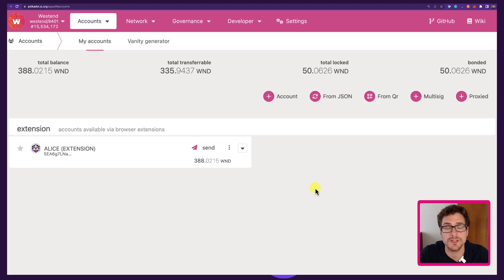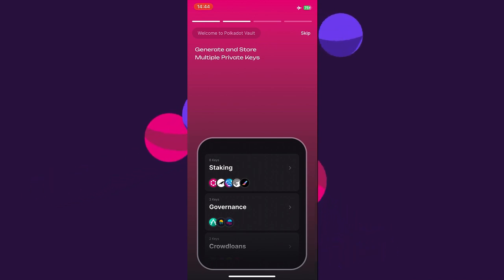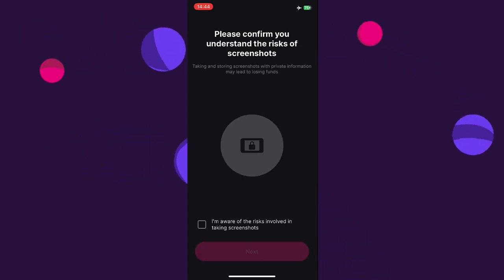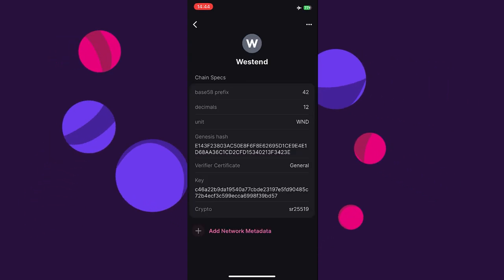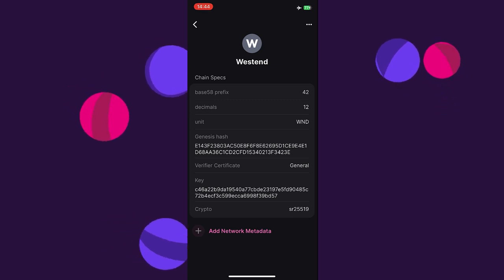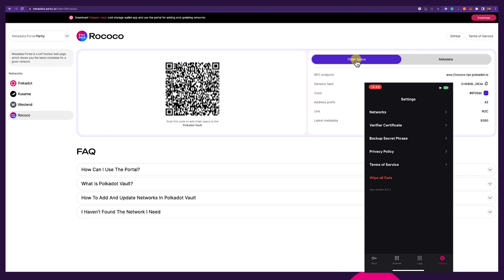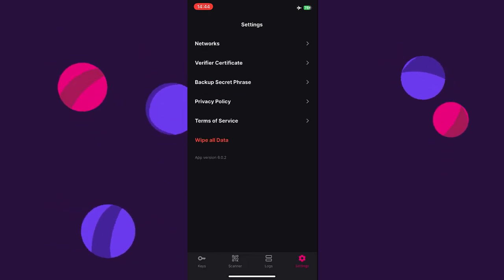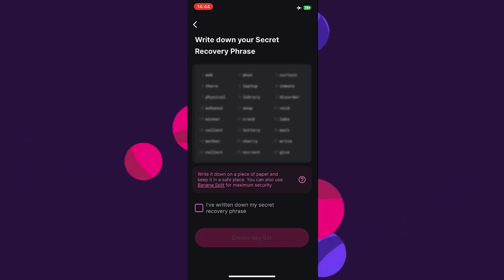How to use Polkadot Vault | Technical Explainers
Learn how to set up and create your account in the Polkadot Vault.

Useful links

Video Chapters:
00:00 Intro
00:40 Initiating Vault
03:13 Menus
03:50 Settings Menu
04:56 Metadata Update Westend
06:31 Add Chain Spec Rococo
07:11 Metadata Update Rococo
08:27 Logs & Scanner Menu
08:40 Keys Menu
08:51 Recover Key Set
09:09 Add New Key Set
11:49 Export Address to Browser Extension
12:52 Share Private key (Careful!)
14:04 Sending Funds
15:39 Security Notes